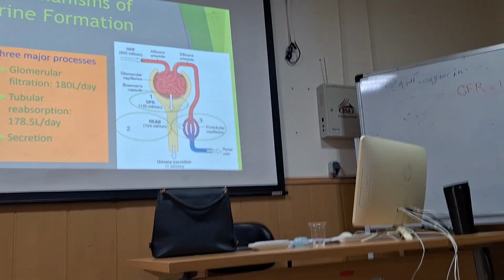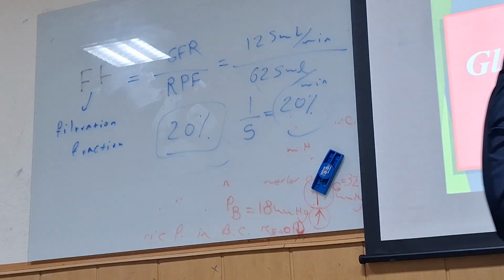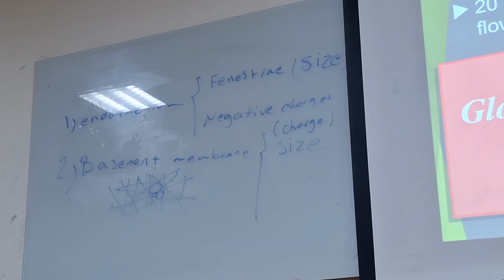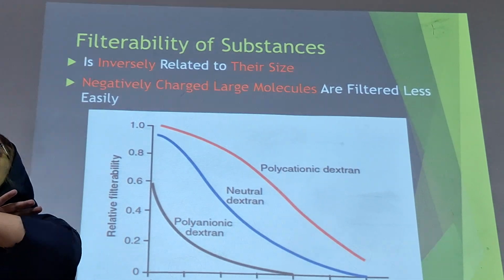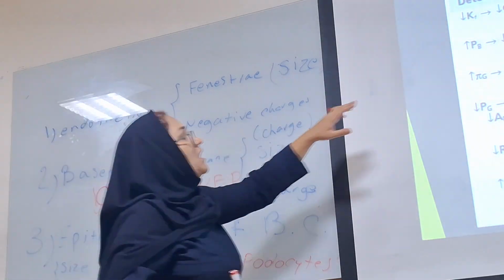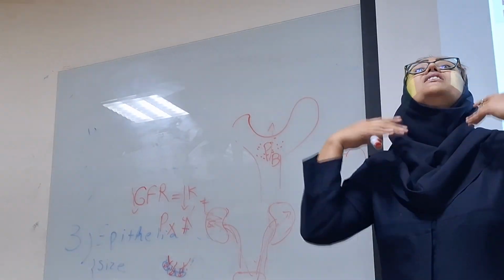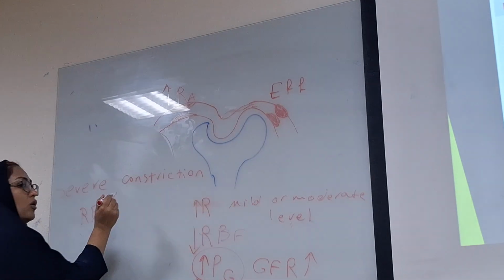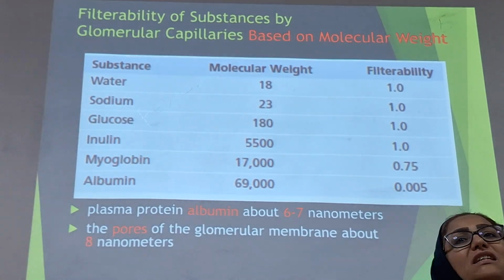Urinary Physiology || L1- p2 || filteration (GFR -NFR